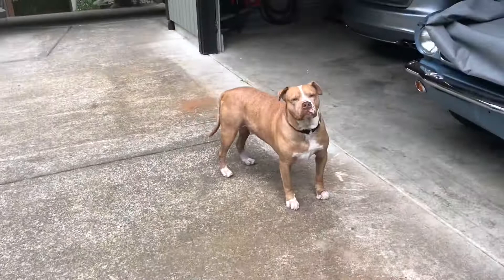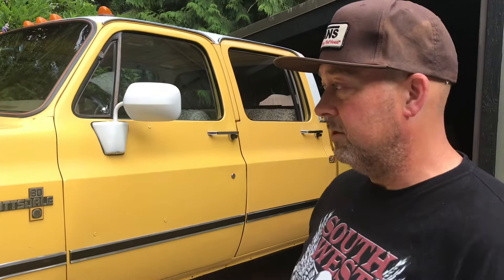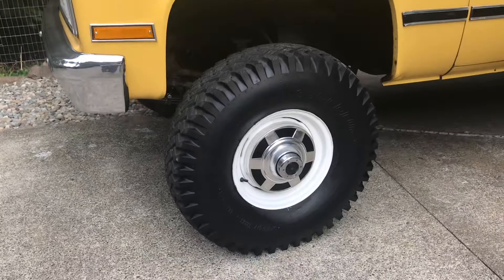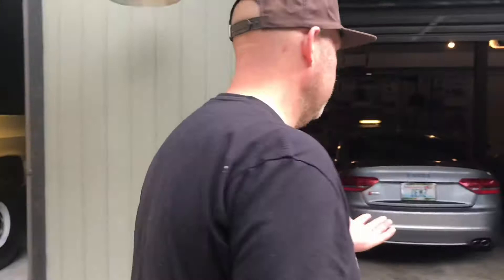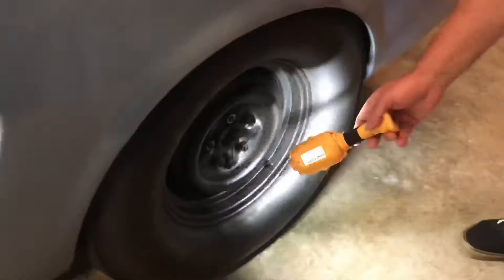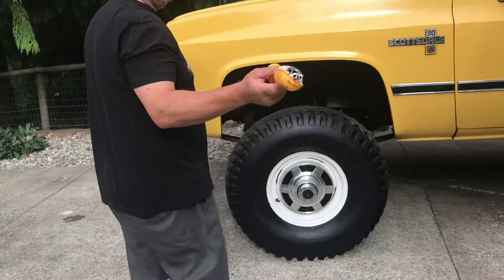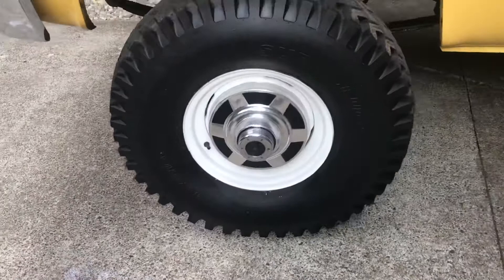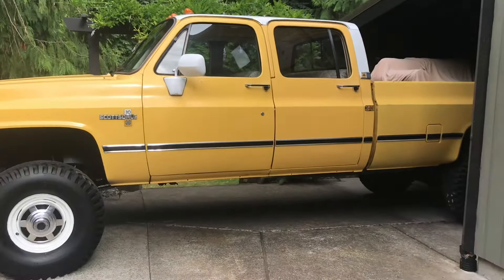Tires, Bias ply, radial, big, small, which ones should you buy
Don’t be afraid of bias ply, slicks etc etc